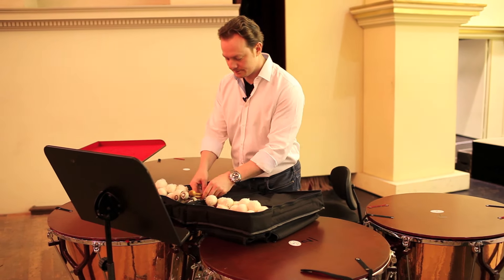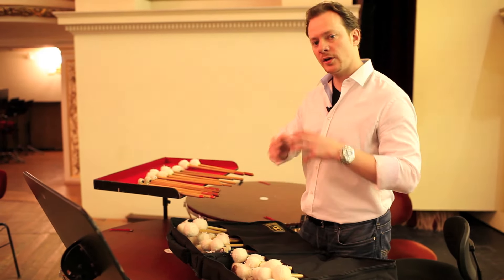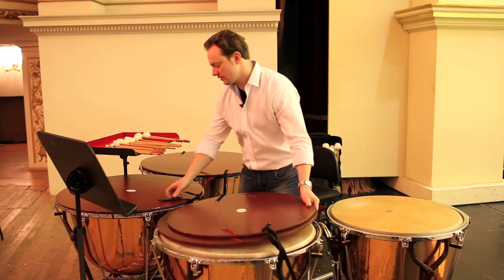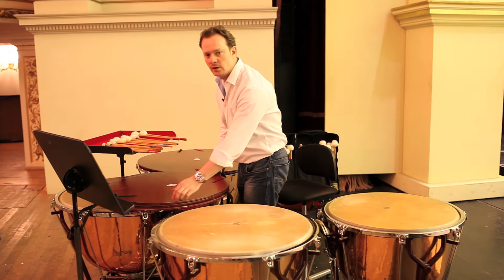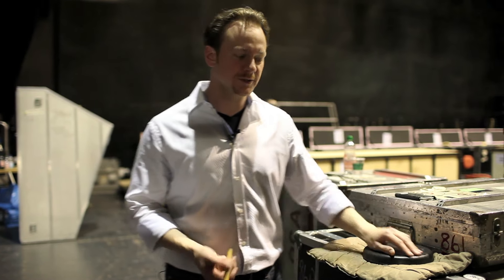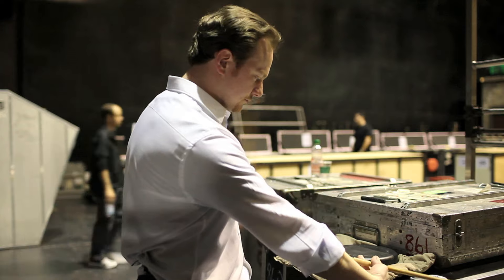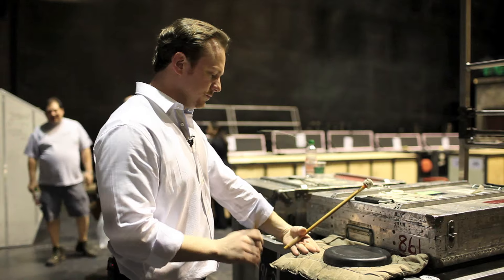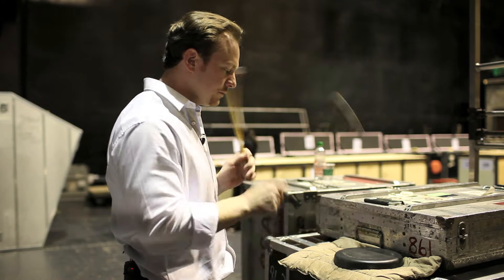Behind the Scenes with New York Philharmonic Principal Timpani Markus Rhoten, 05/22/11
On May 22, 2011, New York Philharmonic Principal Timpani Markus Rhoten prepares for the evening's concert in Dresden's Semperoper.